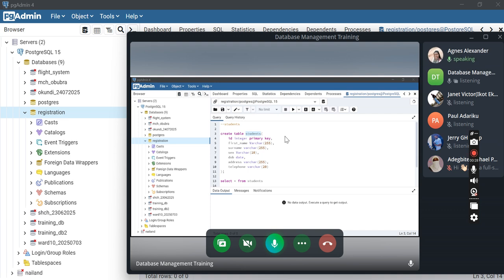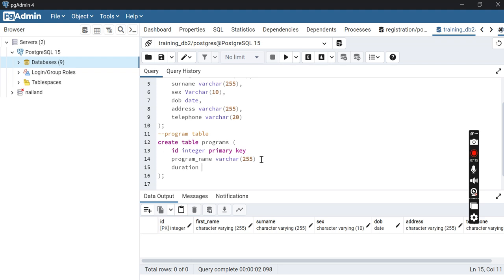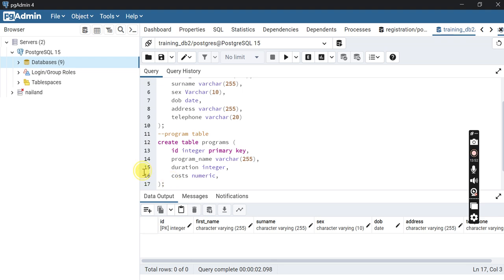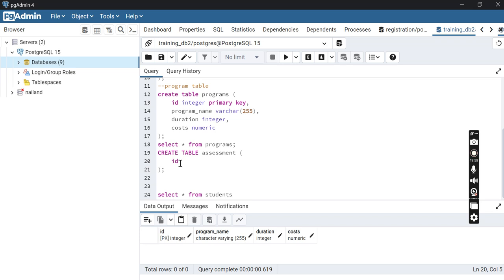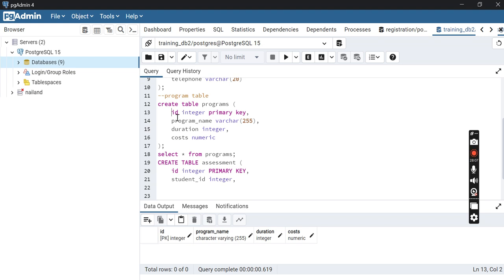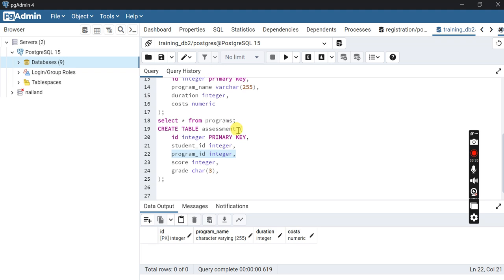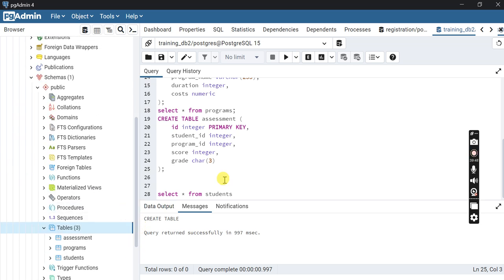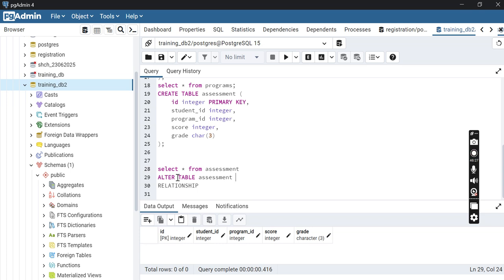Relational Database Management training - How to create tables in Postgres Lesson 2